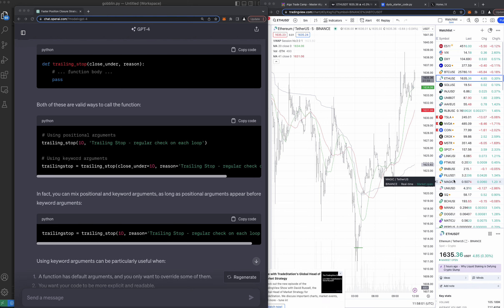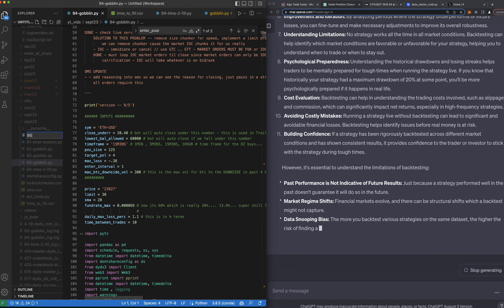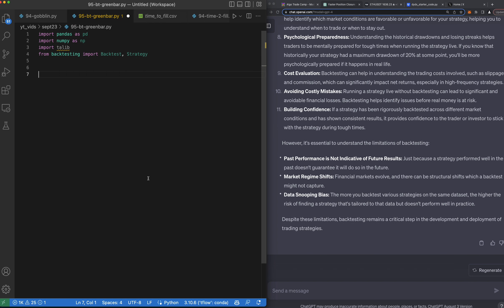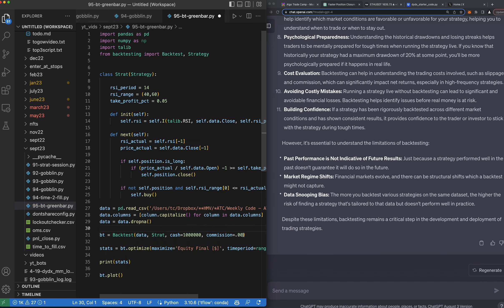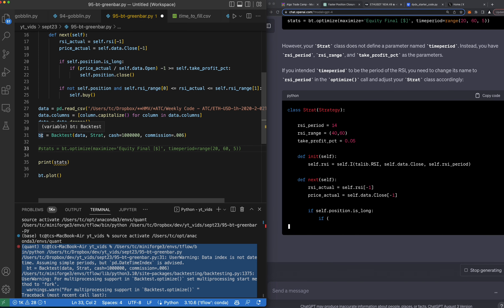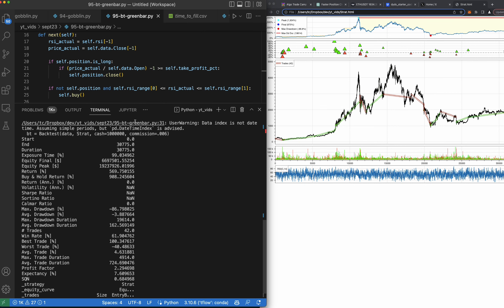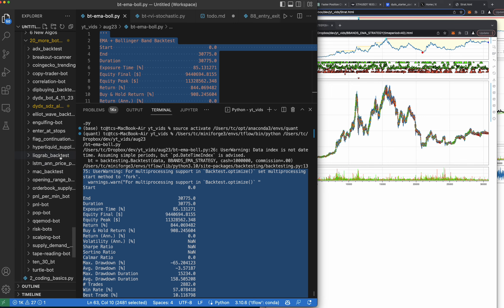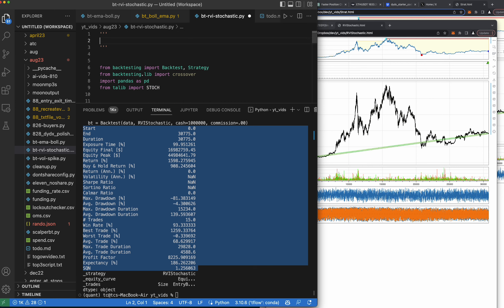How to use Backtesting.py to find Winning Trading Strategies